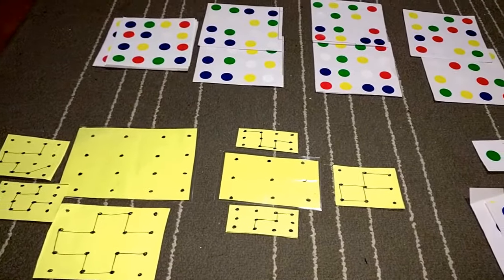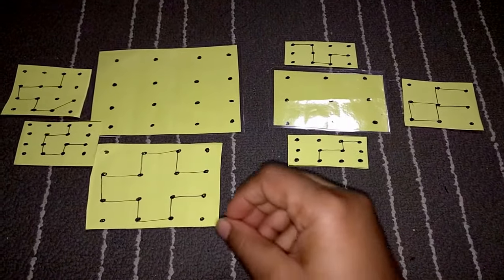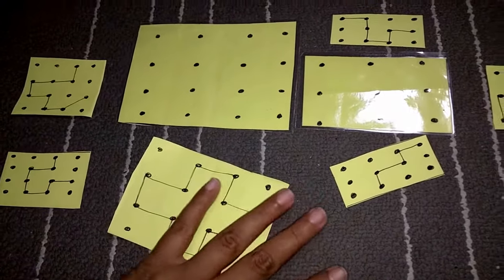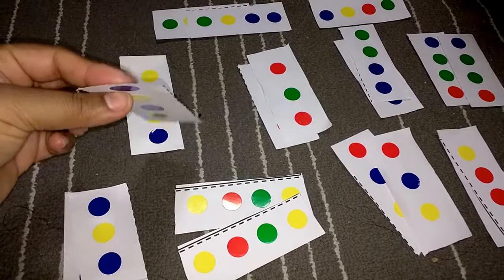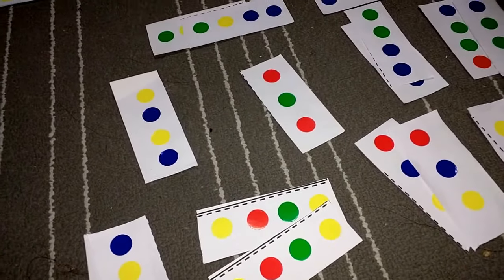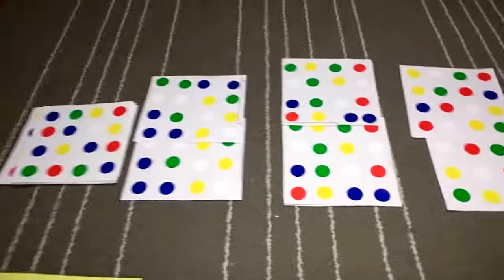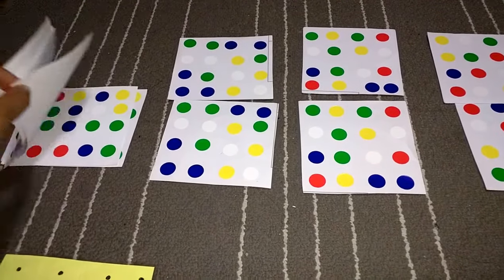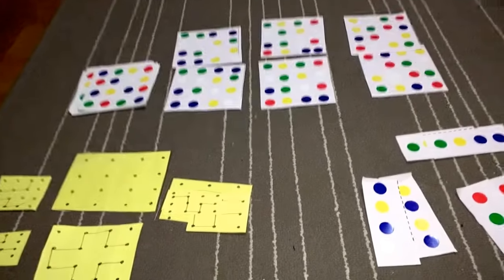DIY - logical visual discrimination and pre-writing for preschoolers(3-6 years old)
DIY logical visual discrimination and pre-writing for preschoolers (3-6 years old) using dot stickers and paper ..

Being a  montessori inspired homeschooling mother, I love discovering new ways to make our learning creative, fun, hands-on and also on a Budget. I create lots of DIYs educational activties for my toddler and Pre-schooler and would be sharing the same on this platform with fellow mothers.